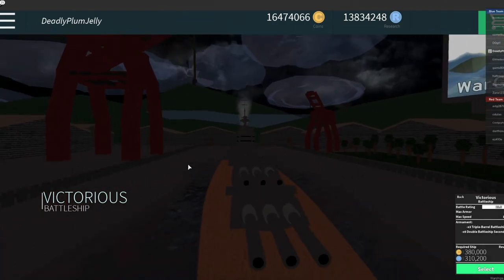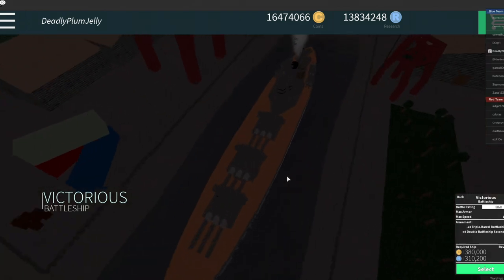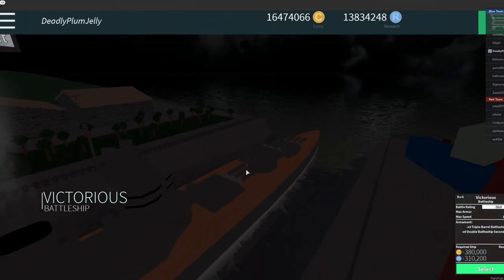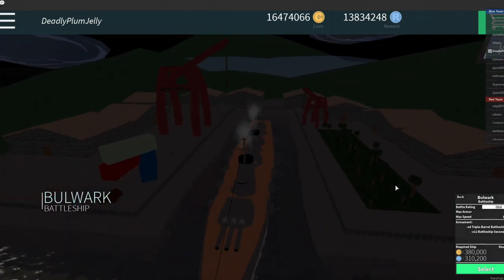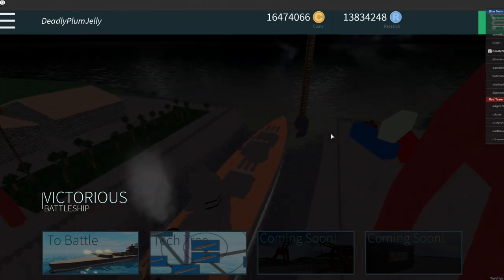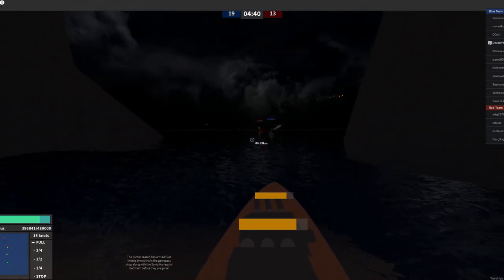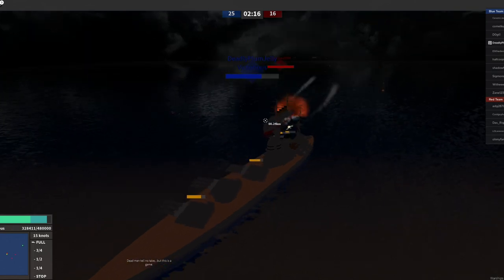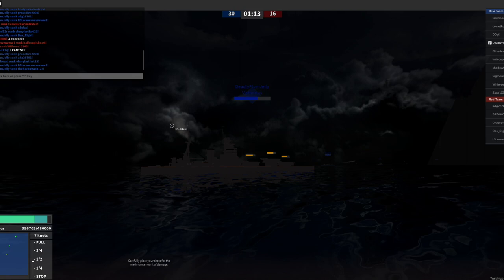Roblox Warships! How to: Victorious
Hello! This video will explain what the Victorious is, and how to play it + some quick gameplay of the ship in action.